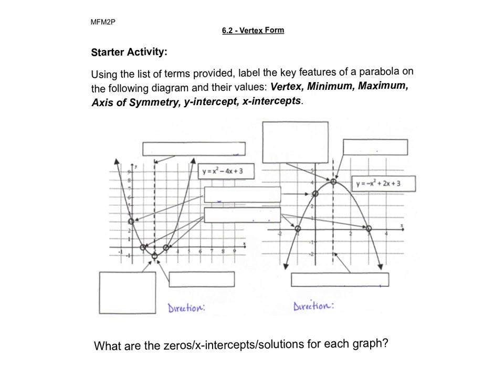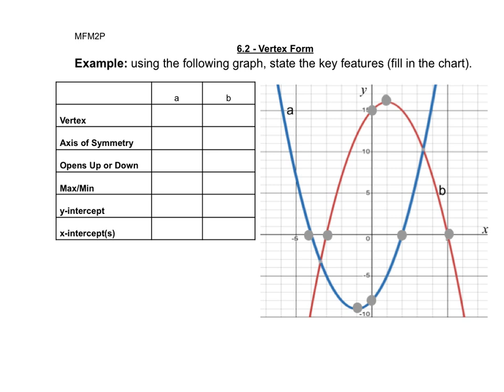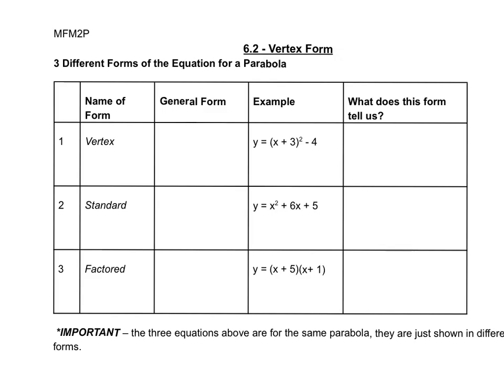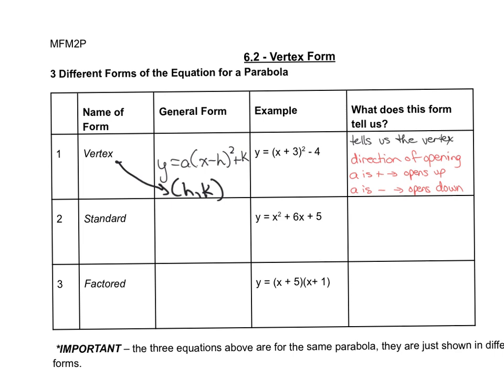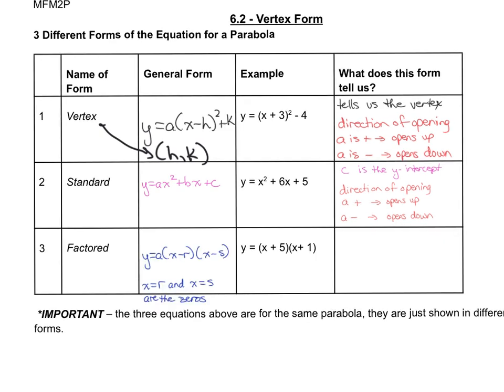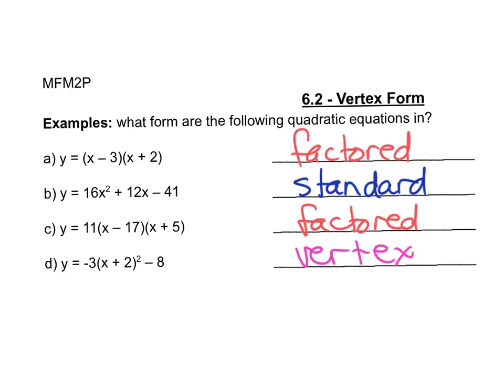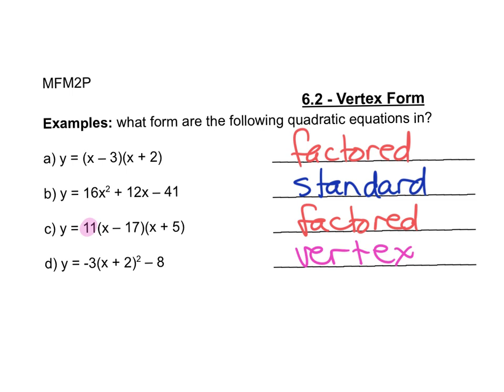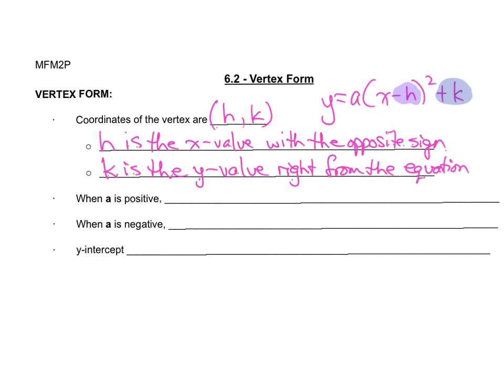6 2 Standard, Vertex and Factored Forms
We do a quick walk through the different forms of the quadratic equation and what each form tells us.